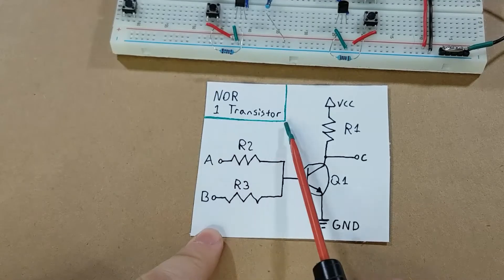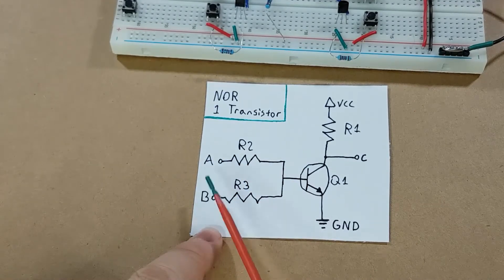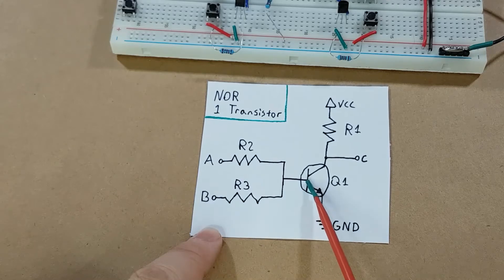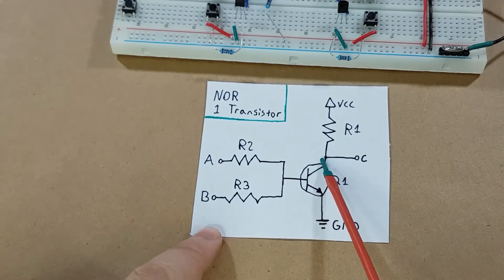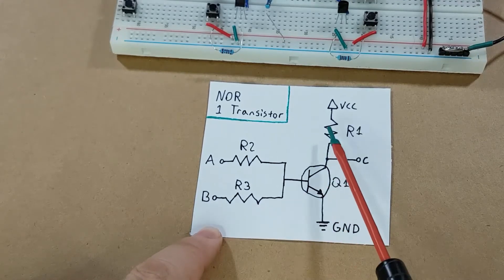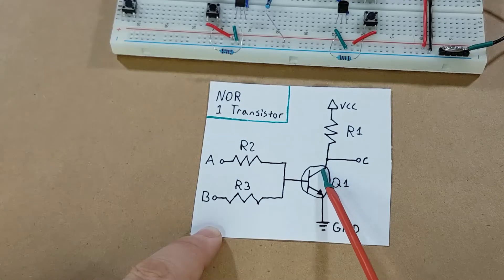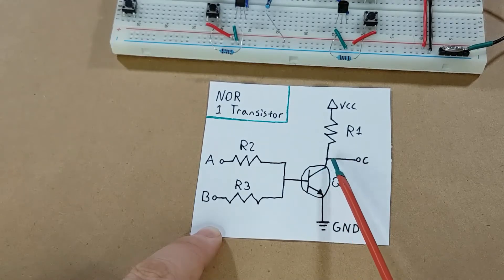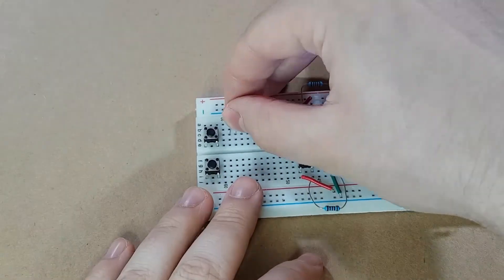TWT #19: NAND, NOR, and XOR Logic Gates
Today we look at the NAND, NOR, and XOR Logic gates, we also look at the truth tables and build the circuits with discrete 2n2222a transistors so that we can physically confirm their validity!

I find it is far easier to understand how the logic gates work once you have actually built it on the breadboard, it takes the abstract concept and makes it tangible to me.

I also wanted to apologize for the delay on this video, it should have been posted yesterday but the editing took far longer than I had predicted.